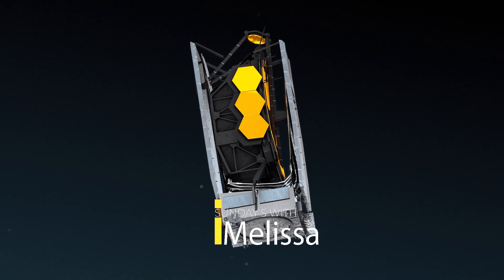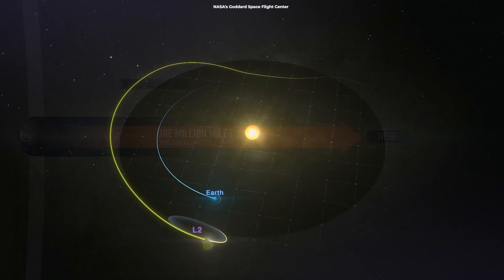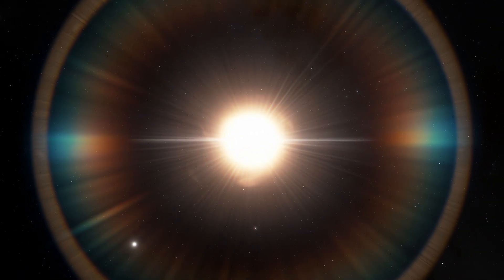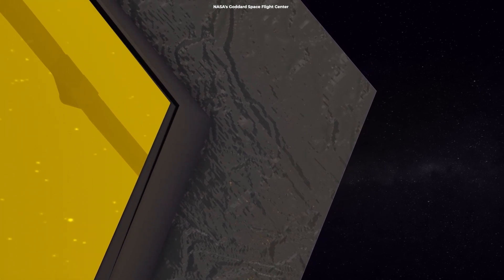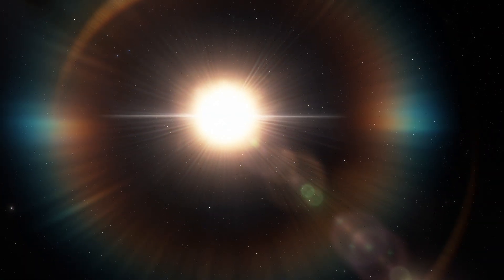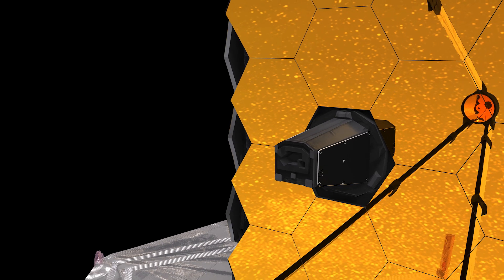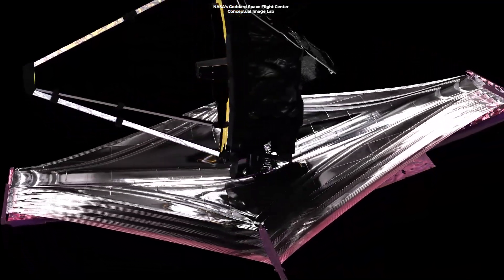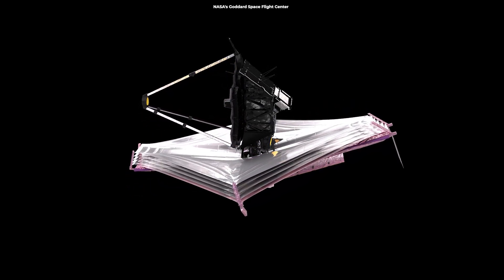Webb Telescope's First Star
After reaching the second Lagrange point (L2), an area of balance between the Earth’s and the Sun’s gravitational forces, NASA revealed Webb's first target. The Webb Telescope will soon be focused on one exceptionally bright star known as HD 84406.

Produced & Edited by:
Ardit Bicaj

Written by:
Nicole Amondi

Narrated by:
Melissa Dionne

NASA's Goddard Space Flight Center
Center Conceptual Image Lab
Space Engine
CSIRO/Alex Cherney

A big thank you to our lovely members:
Joseph Pacchetti